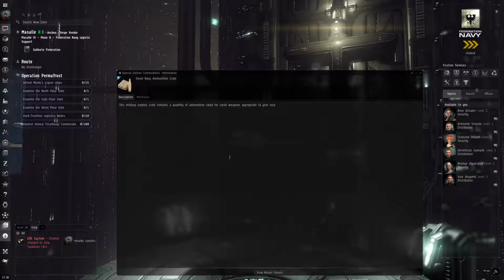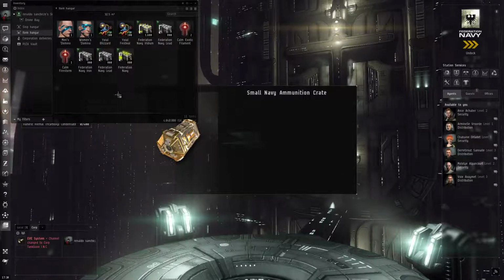Eve Online day 8 gift from ccp